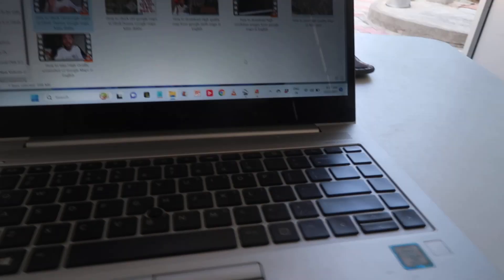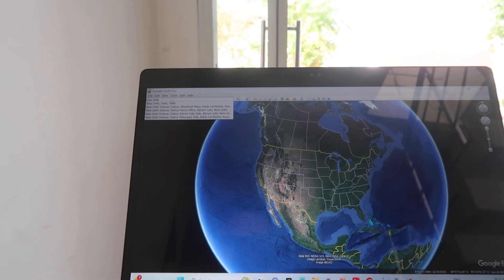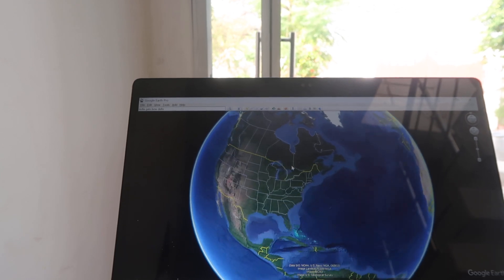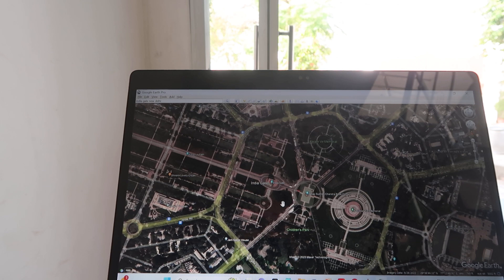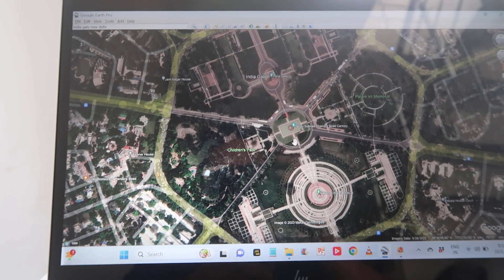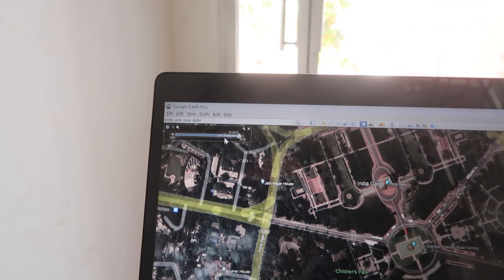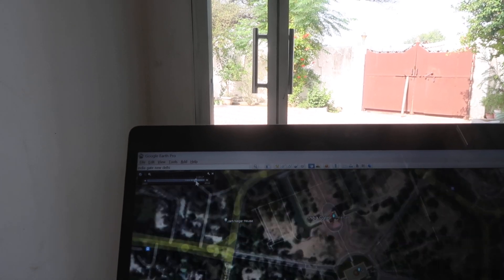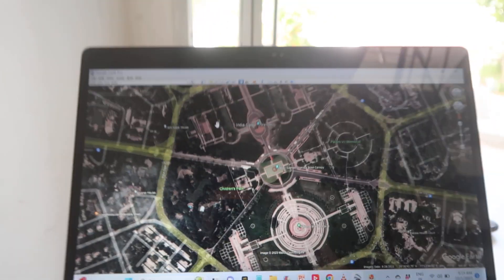How do I go back to the time on Google Earth Tutorial in English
How do I go back to the time on Google Earth Tutorial in English | Can you look at old maps on Google Earth?
How do I go back to the time on Google Earth?
How do I find old Google Maps history?
How do you change the year on Google Earth?
How do I see old maps on Google Earth Mobile?
How can I see Google Earth 10 years ago?
Can you rewind time on Google Earth?
How do I restore places on Google Earth?
How do I go back in time on Google Earth Street View Android?
how to go back in time on google earth on phone
how to go back in time on google maps
google maps 1999 satellite
google earth timelapse
google earth download
google maps satellite 2000
old google maps satellite pictures
How to see old maps on google earth app
How to see old maps on google earth android
how to see old maps on google earth mobile
google earth download